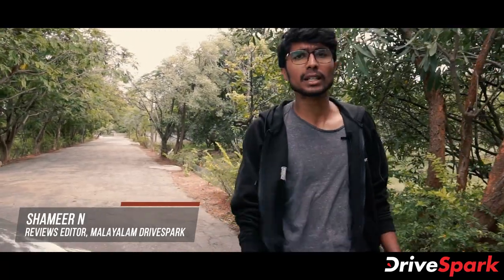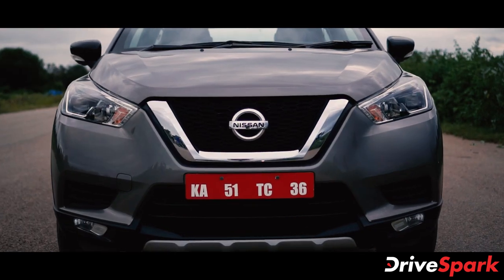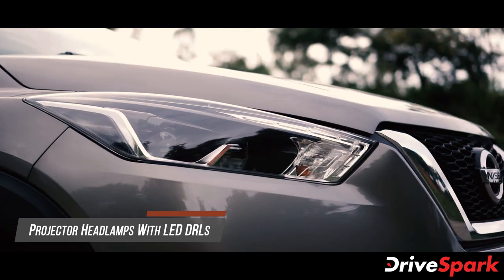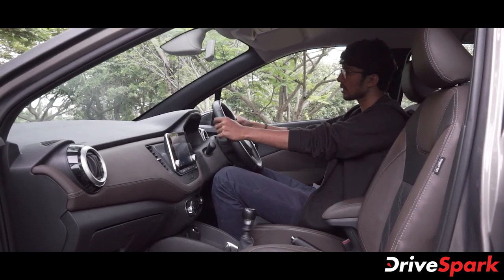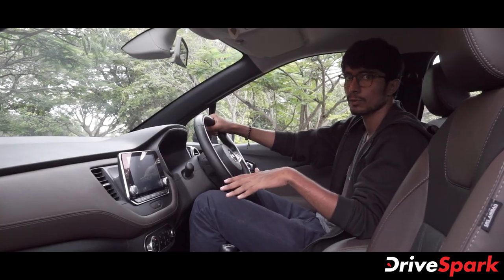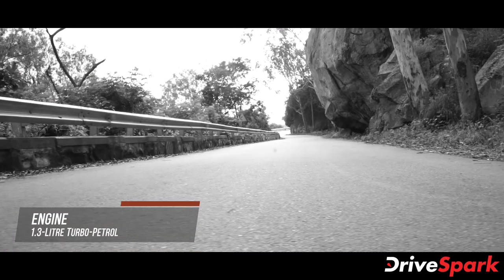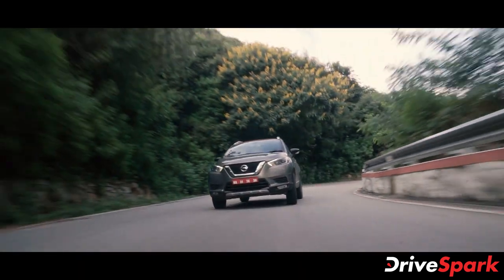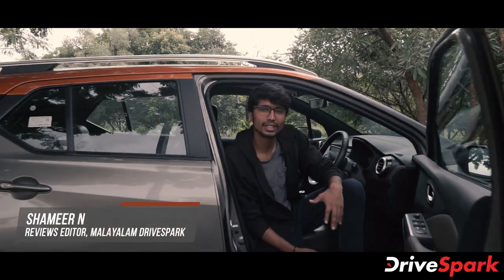2020 Nissan Kicks Malayalam Drive Review | Malayalam DriveSpark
'GT-R സ്‌കൈലൈന്‍' ഉള്‍പ്പെടെ ലോകത്തിലെ ഏറ്റവും മികച്ച ചില കാറുകള്‍ വാഗ്ദാനം ചെയ്യുന്ന ജാപ്പനീസ് നിര്‍മ്മാതാക്കളായ നിസാന്‍, ഇന്ത്യന്‍ വിപണിയില്‍ അതിന്റെ ചുവടുപിടിക്കാന്‍ കുറച്ചുകാലമായി പാടുപെടുകയാണ്. കാലക്രമേണ കമ്പനി രാജ്യത്ത് നിരവധി ഉത്പ്പന്നങ്ങള്‍ അവതരിപ്പിച്ചു, അവയില്‍ മിക്കതും ആദ്യം മികച്ച പ്രകടനം കാഴ്ചവച്ചതായി തോന്നിയെങ്കിലും പിന്നീട് പരാജയപ്പെട്ടുവെന്ന് വേണം പറയാന്‍. രാജ്യത്ത് എസ്‌യുവി പ്രവണത വര്‍ധിപ്പിക്കാന്‍ തീരുമാനിച്ച നിസാന്‍ ഏതാനും വര്‍ഷങ്ങള്‍ക്ക് മുമ്പ് വിപണിയില്‍ കിക്‌സ് എസ്‌യുവി വാഗ്ദാനം ചെയ്തു. 2020 -ൽ പുതിയ ബിഎസ് VI മലിനീകരണ മാനദണ്ഡങ്ങളുടെ വരവ്, കിക്‌സിന്റെയും മാറ്റത്തിന് വഴിതെളിച്ചു. പുതിയ 1.3 ലിറ്റര്‍ ടര്‍ബോ-പെട്രോള്‍ എഞ്ചിന്‍ ഞങ്ങളെ അത്ഭുതപ്പെടുത്തി. റെനോ കൂട്ടുക്കെട്ടില്‍ വികസിപ്പിച്ചെടുത്ത് ഈ എഞ്ചിന്‍ പുതിയ കിക്‌സിന് മുതല്‍ കൂട്ടാകും എന്ന് വേണം പറയാന്‍. ഈ എഞ്ചിന്‍ ശ്രേണിയിലെ ഏറ്റവും ഉയര്‍ന്ന കരുത്തും ടോര്‍ഖും ഉല്‍പാദിപ്പിക്കുന്നു. ടര്‍ബോ-പെട്രോള്‍ എഞ്ചിന്‍ നല്‍കുന്ന 2020 നിസാന്‍ കിക്‌സ് ഡ്രൈവില്‍ ഞങ്ങള്‍ക്ക് ലഭിച്ച അനുഭവങ്ങള്‍ ഇതാ.